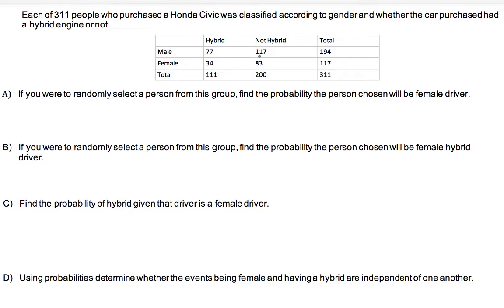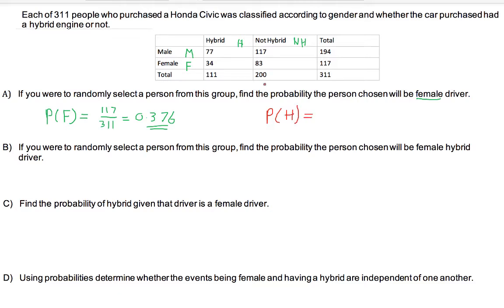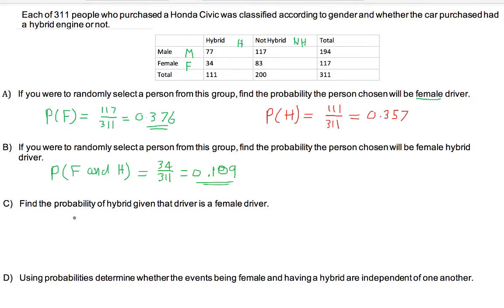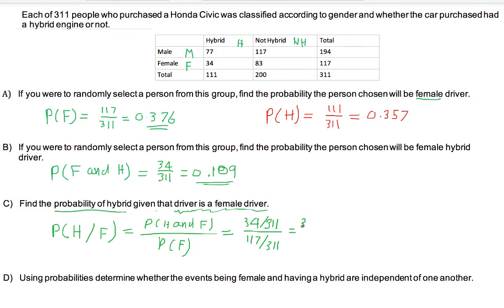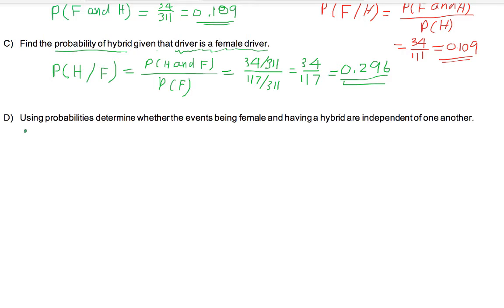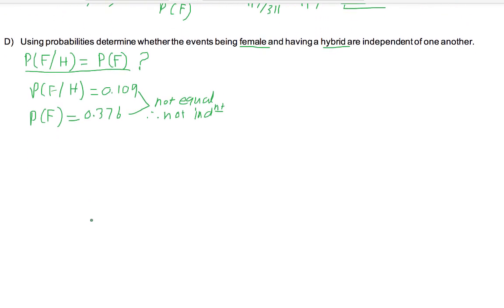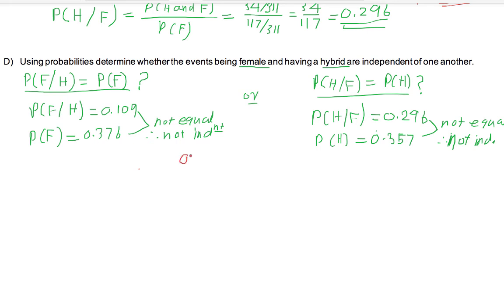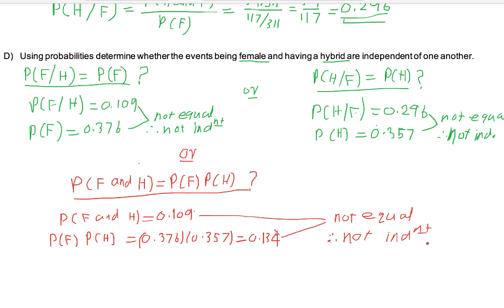Conditional Probability - Statistics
Each of 311 people who purchased a Honda Civic was classified according to gender and whether the car purchased had a hybrid engine or not.